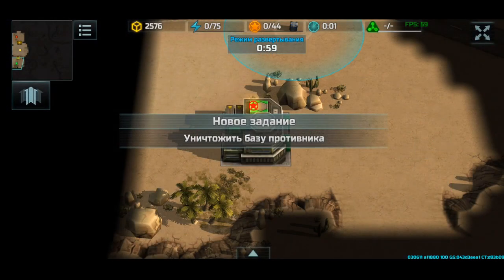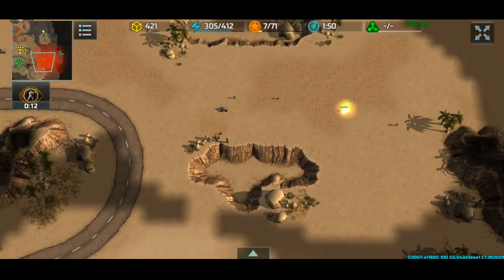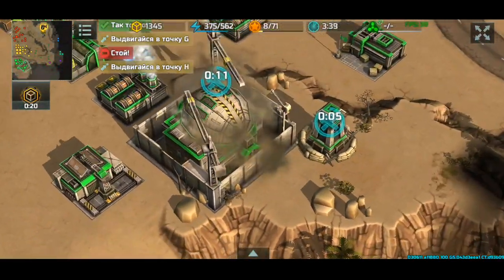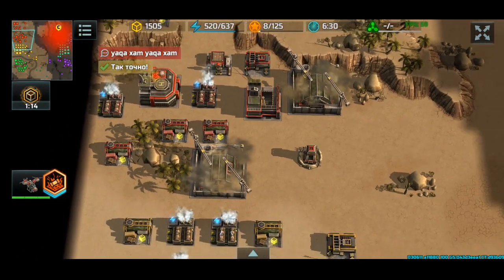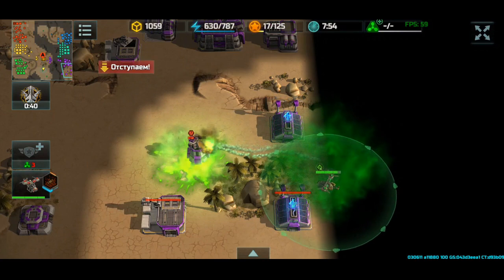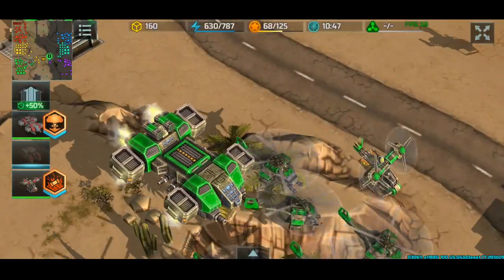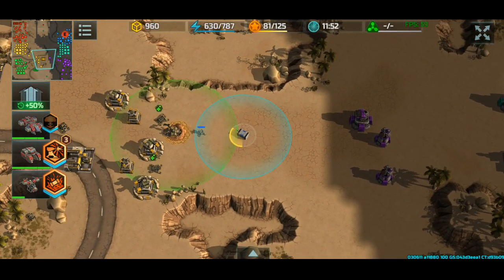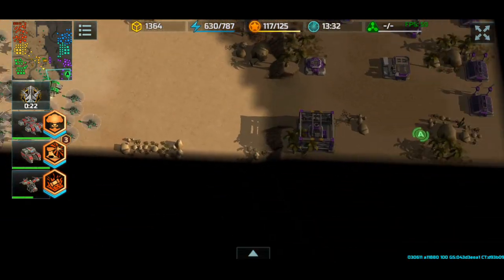Leviathan, Wasp, and DRAGONFLIES! (3v3 SANDBOX)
HEY GUYS! This is going to be one of the best sandbox battles I've played, not only because of my aggressive maneuvers, but also because of the ABSOLUTELY INTENSE air battles! Watch as our team demolishes our opponents via action in the skies!